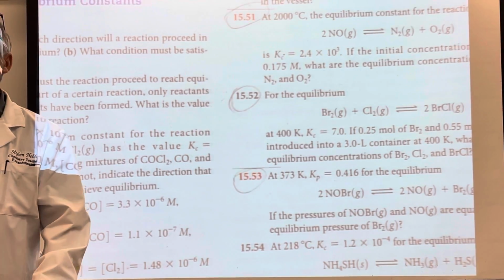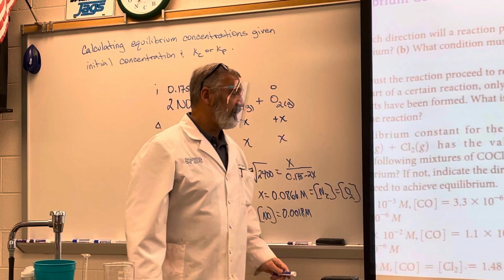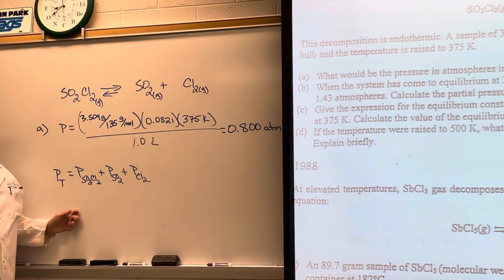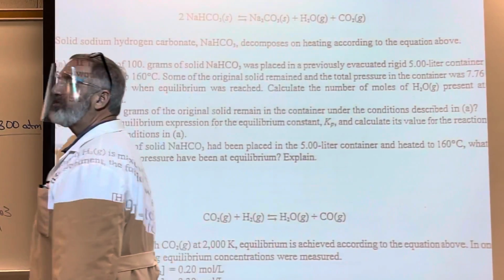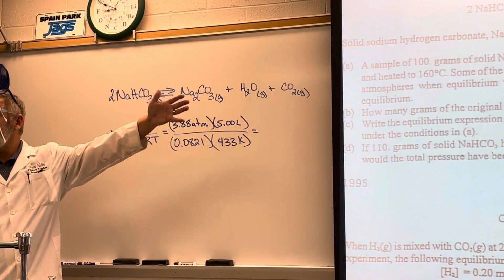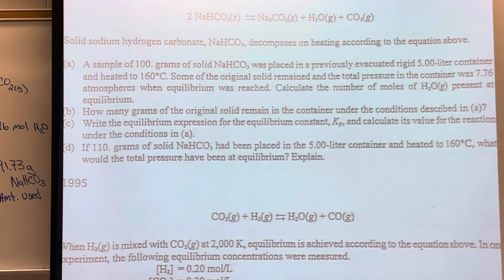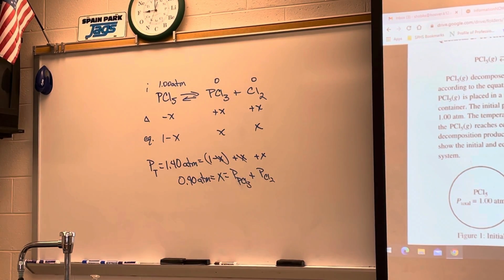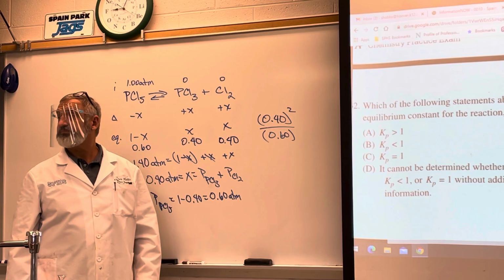Mr. Hobbs AP Chemistry 2-19-21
A discussion of gas laws, equilibrium and Q